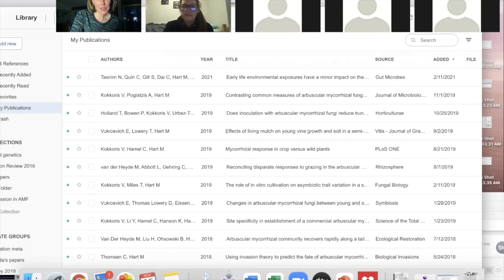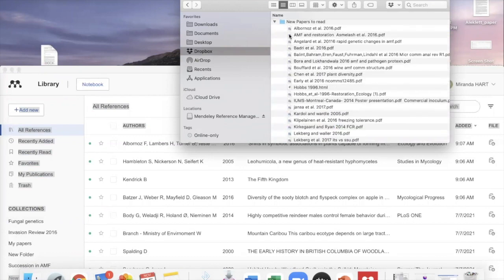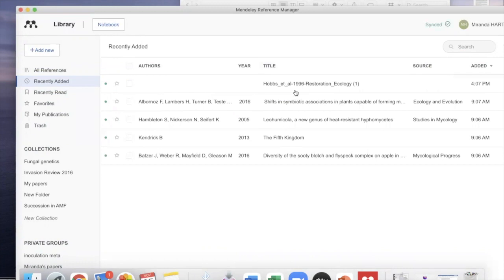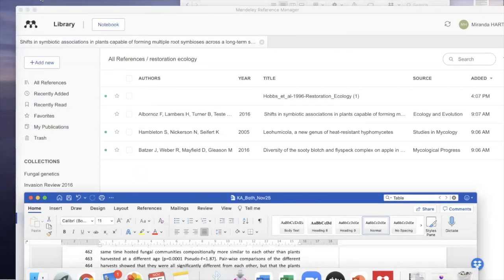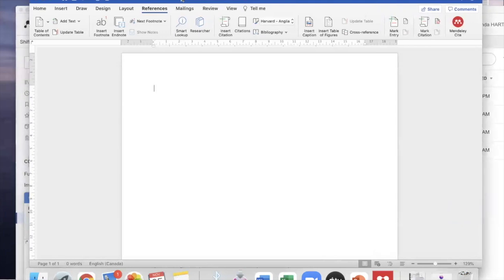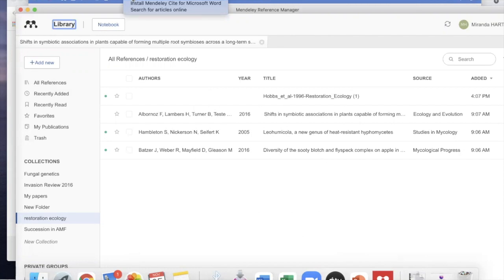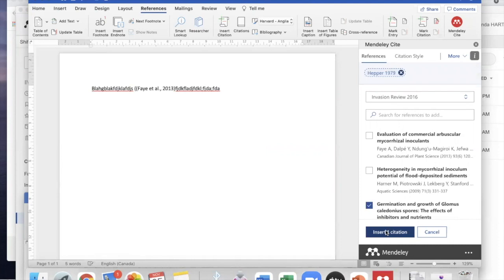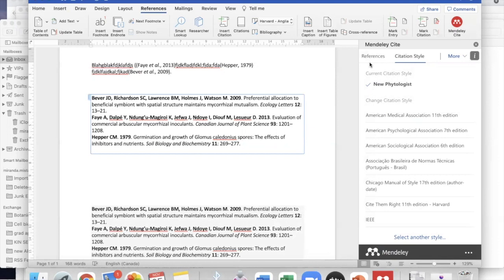bibliograph with mendeley